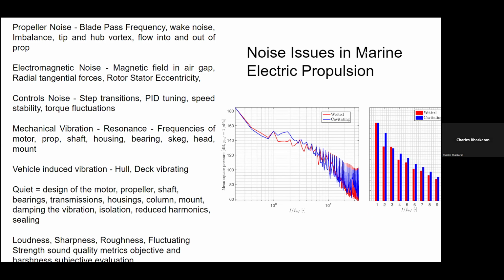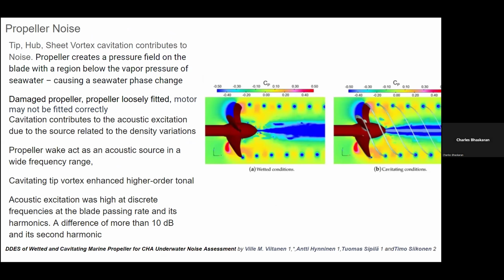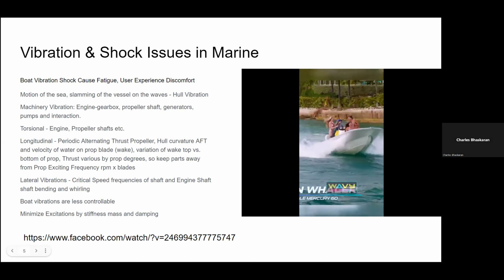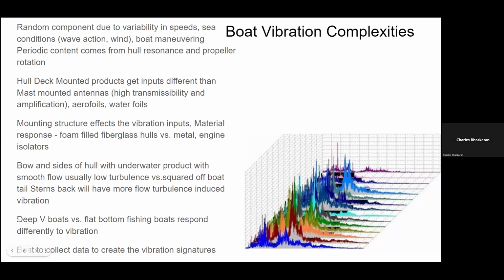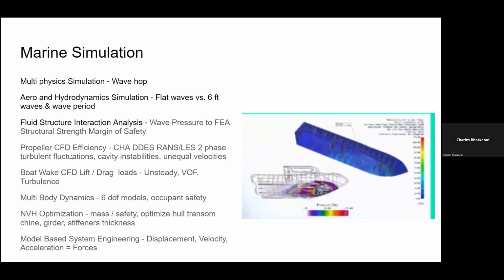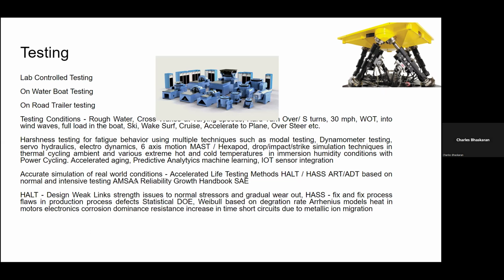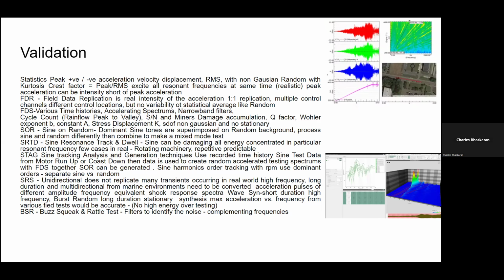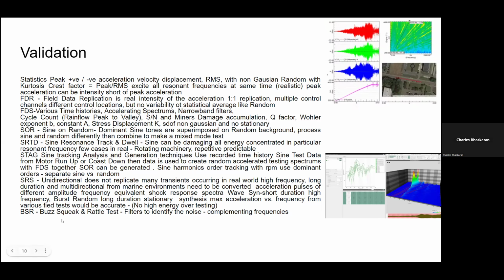Charles Antony Bhaskaran-10th Global Webinar on Applied Science, Engineering and Technology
10th Global Webinar on Applied Science, Engineering and Technology organized by Global Scientific Guild during July 03-04, 2024